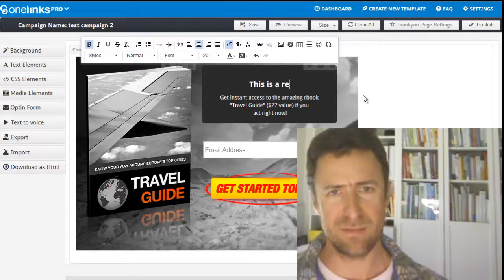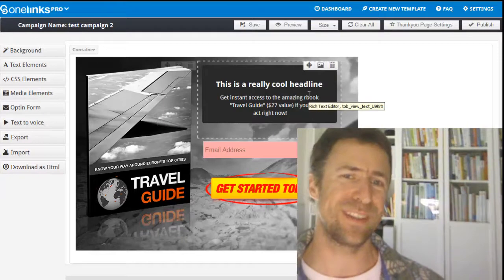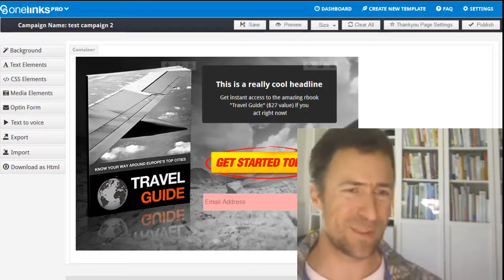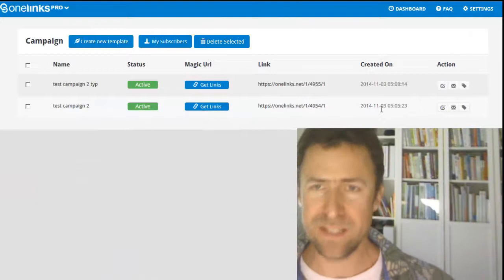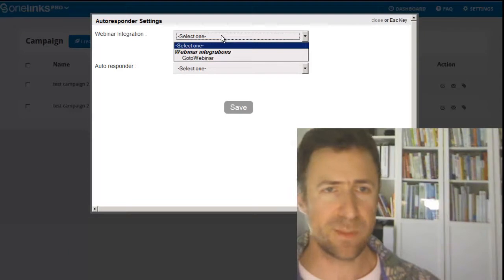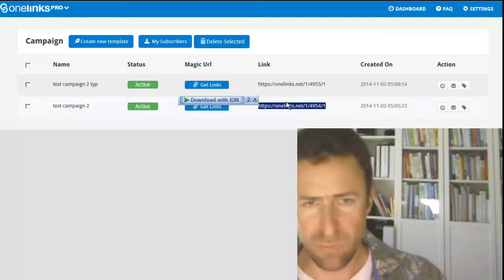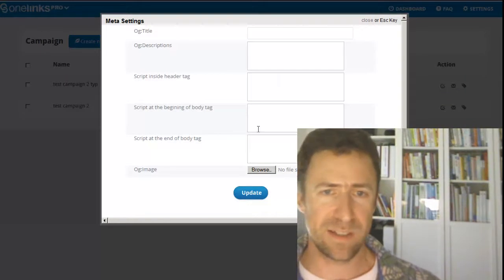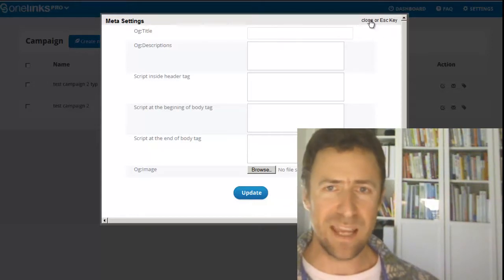OneLinks Pro Review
OneLinks Pro is a Leadpages killer ... for a fraction of Leadpages, you can get a fully featured landing page creator so you can create beautiful landing pages in seconds.
then you can either use them on the onelinks site (so you don't even need your own site to build a list or make sales), or download the HTML to your site (which is rather expensive in leadpages), and/or use them straight in Facebook.